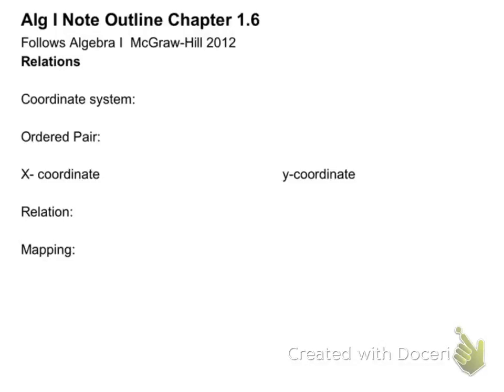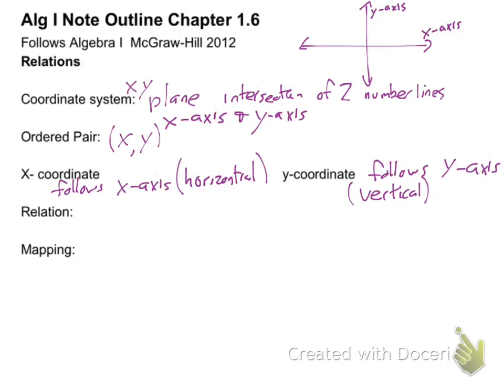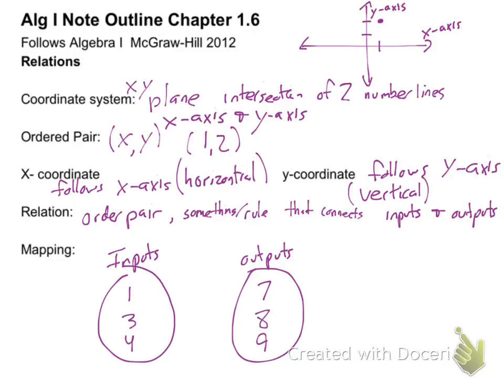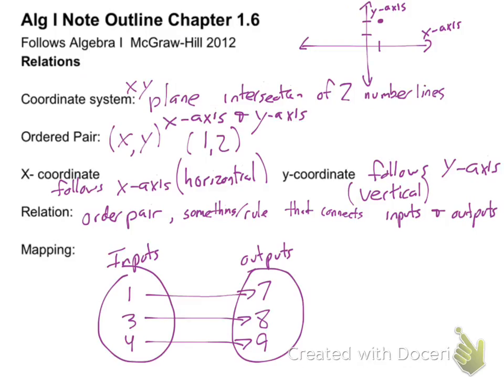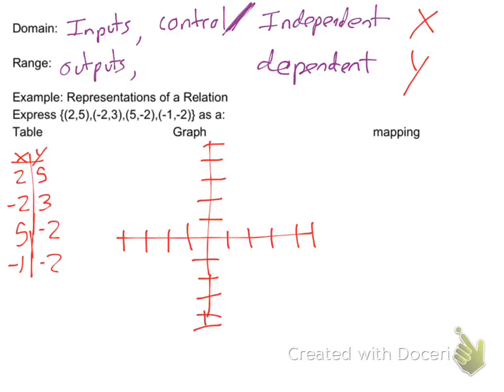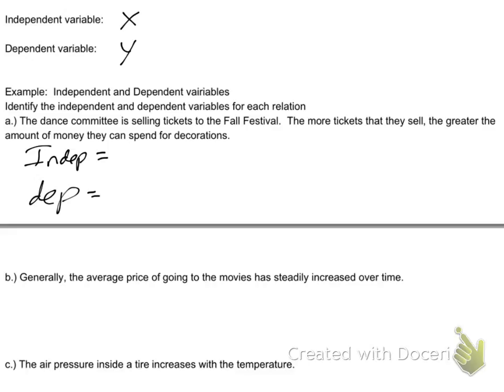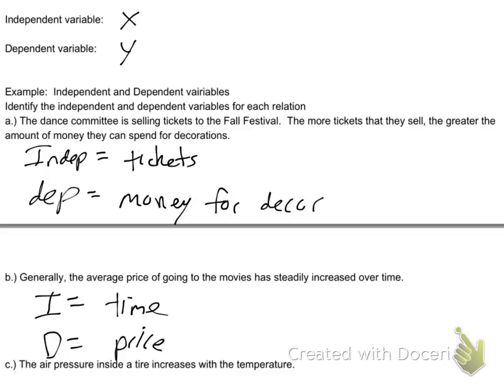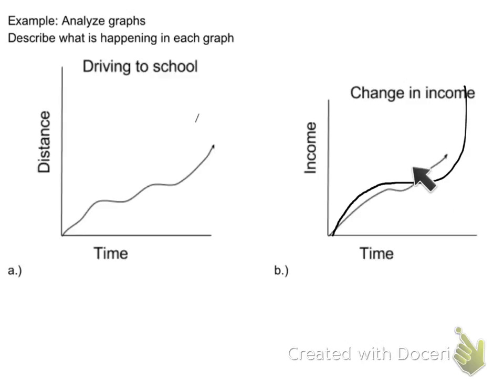alg 1 1.6